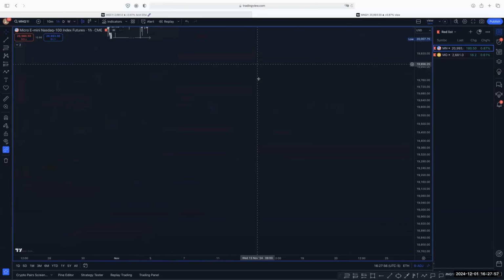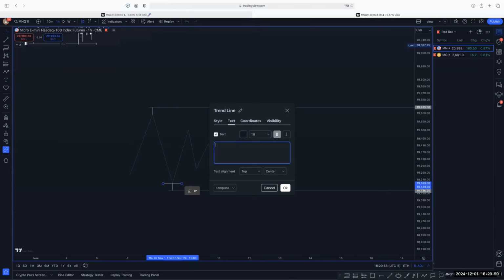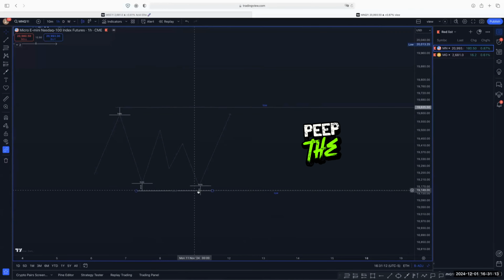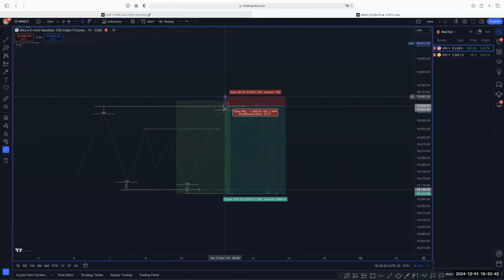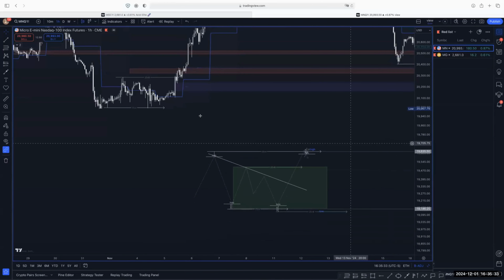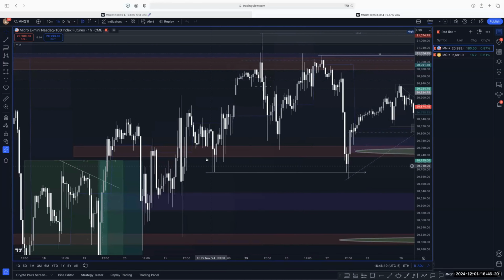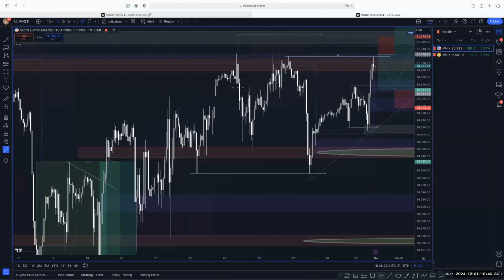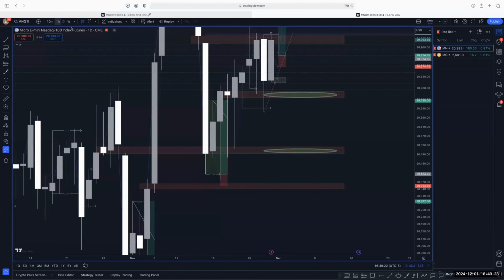CRUSH THE MARKET with SWEEPS!! 😈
Zy gives a quick rundown on how to crush the market using the "sweeps" concept